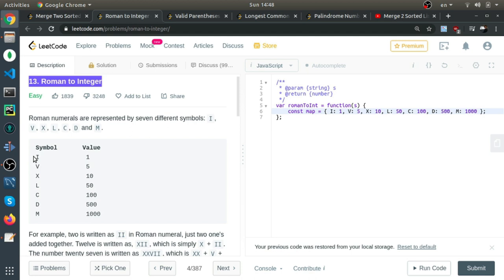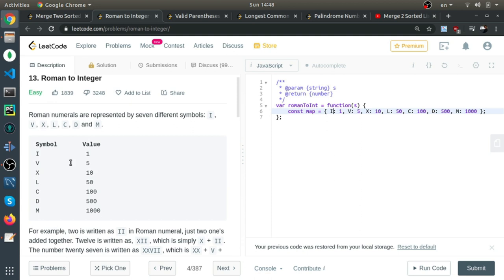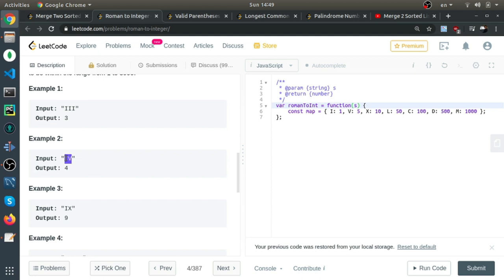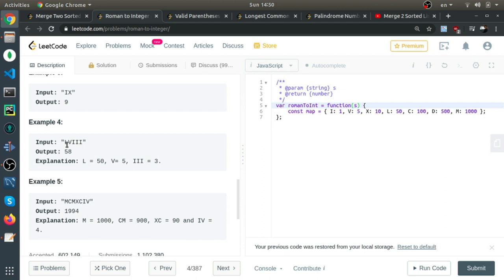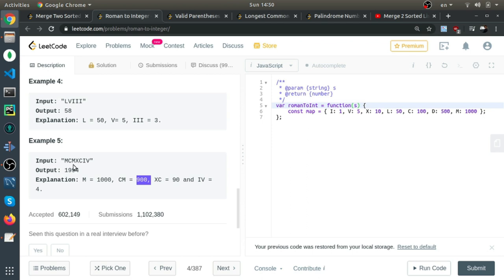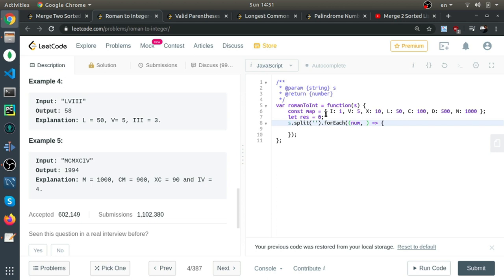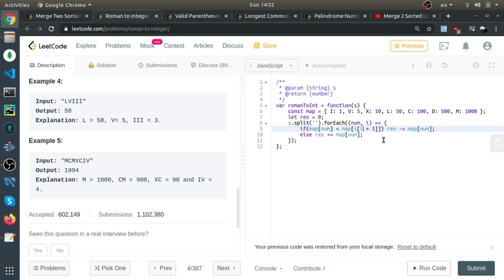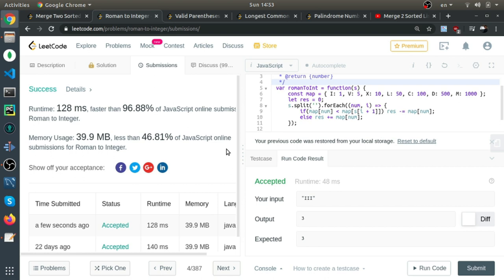Solving "Roman to Integer" from LeetCode ( Easy ) - Problem solving in JS